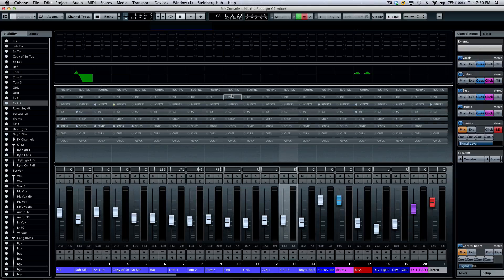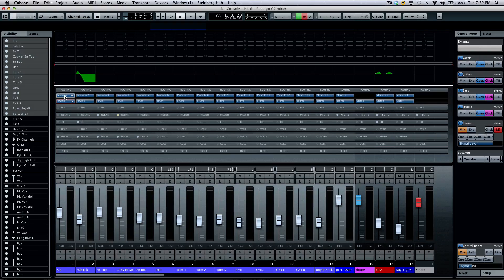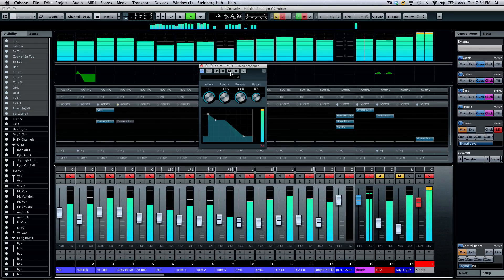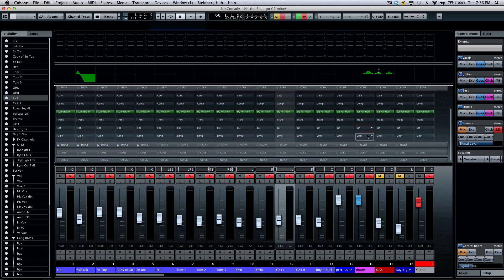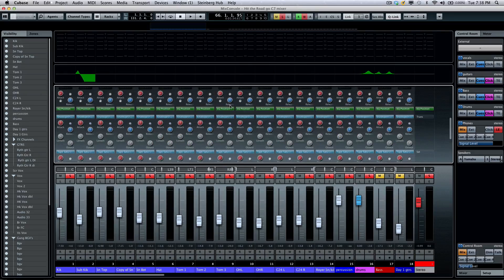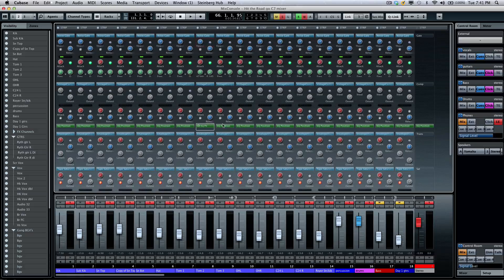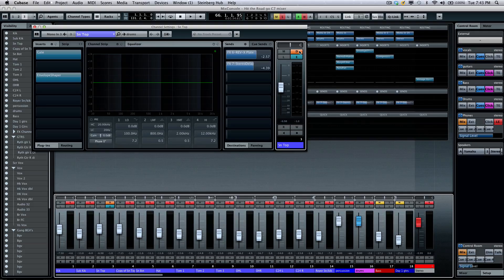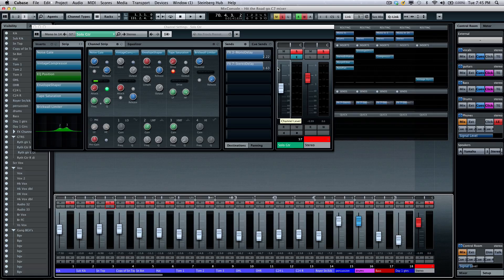MixConsole 2 of 3 - The Racks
Short video demonstration of the MixConsole Rack.  Topics covered include routing, Inserts, EQ, Channel Strip, Sends, Quick Controls, and Channel Editor.